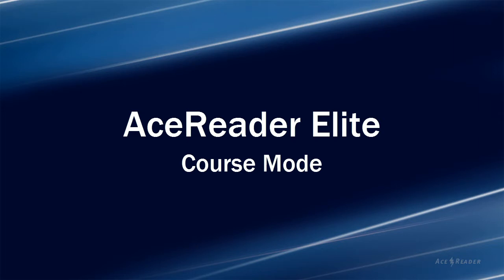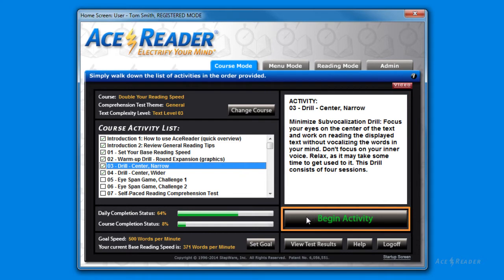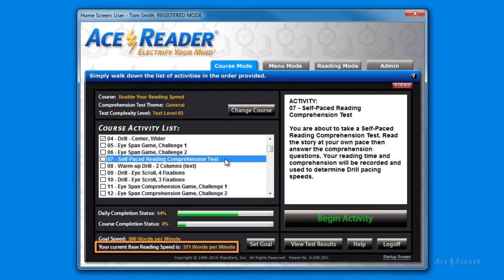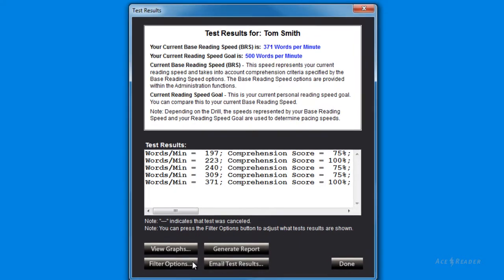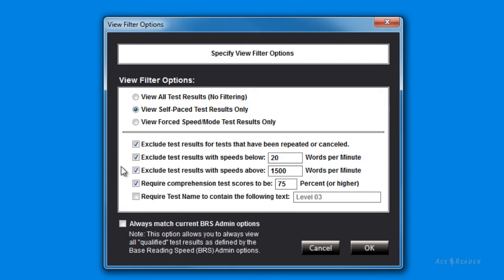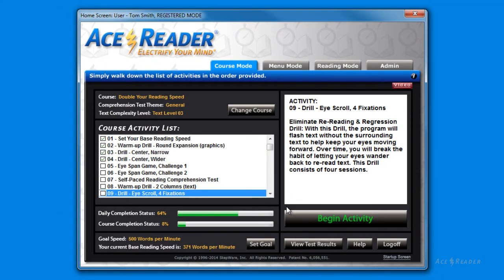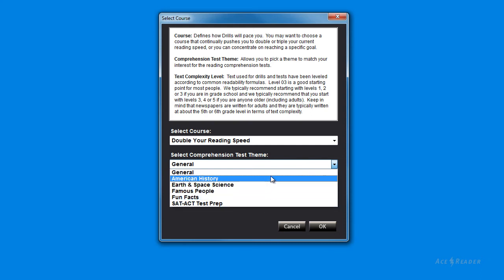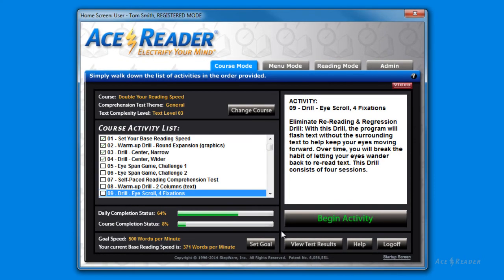AceReader Elite (speed reading software) - Course Mode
AceReader (Speed Reading Software) - How to use the Course Mode.